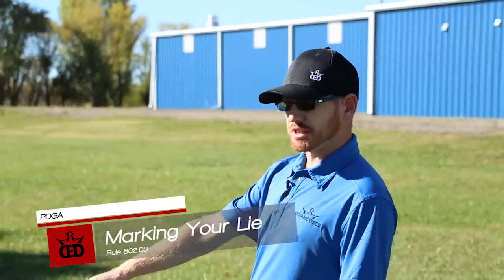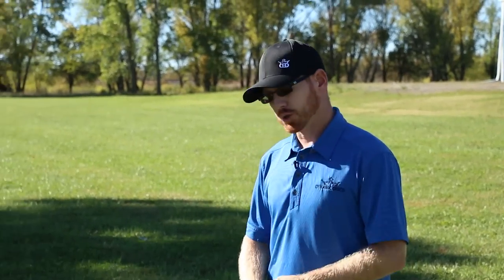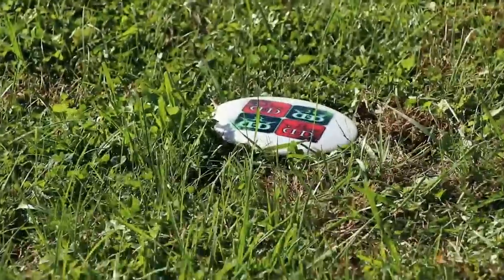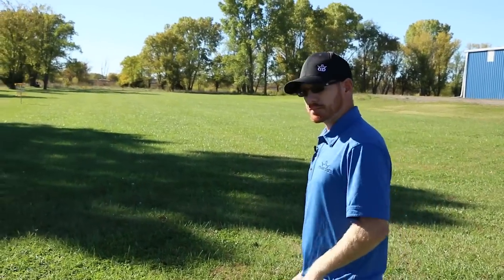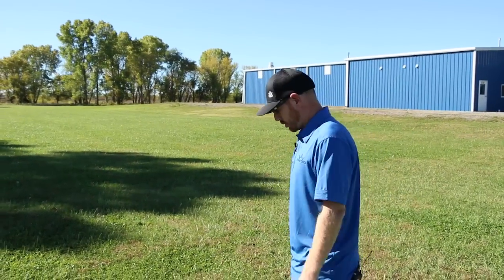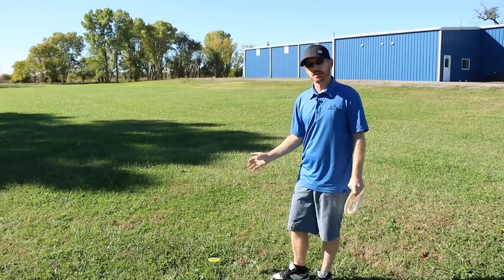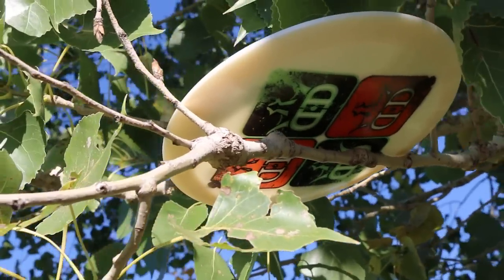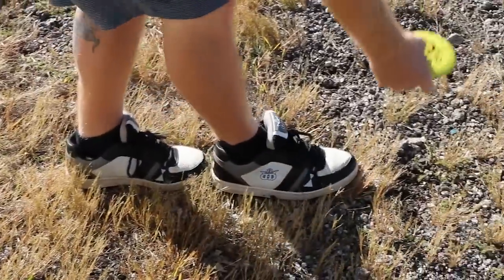PDGA Rule 802.03 Mark Your Lie